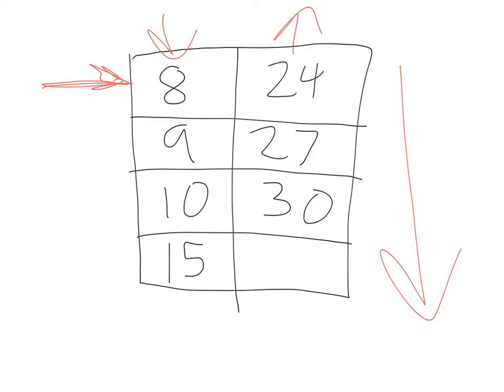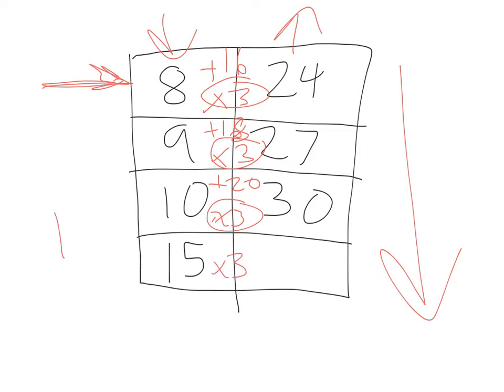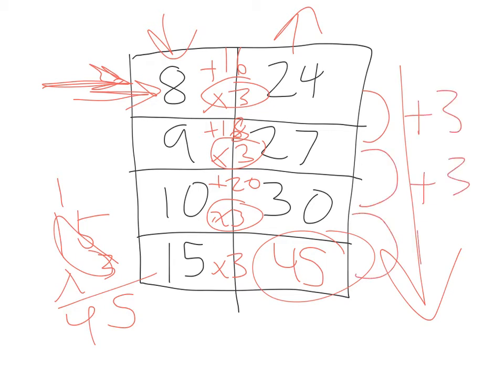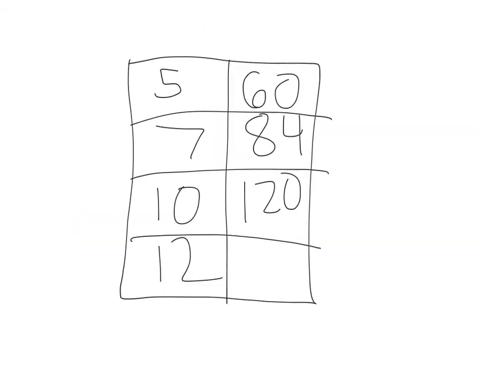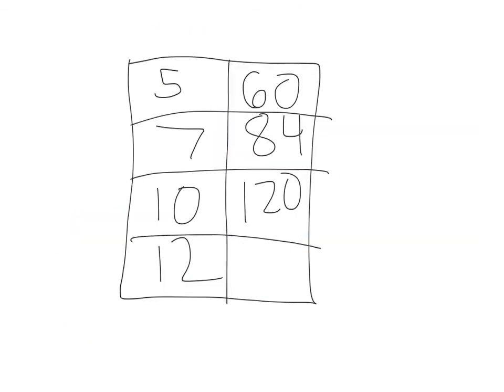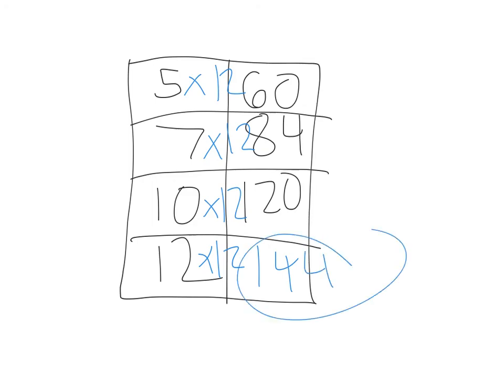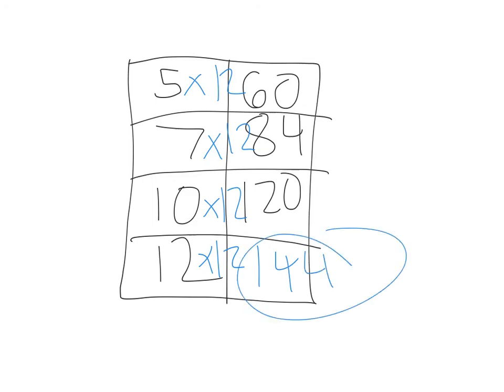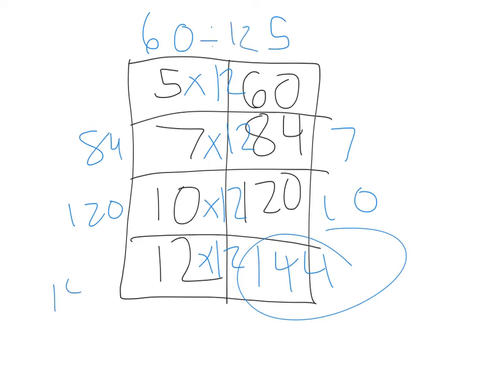4.15 Pattern Boxes